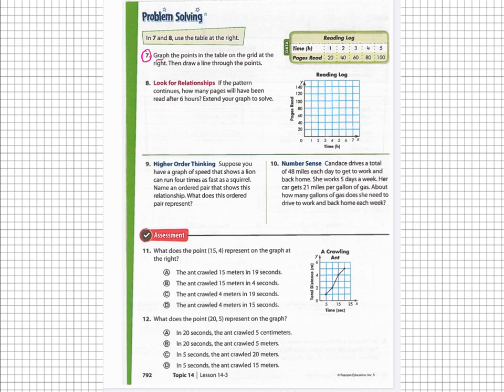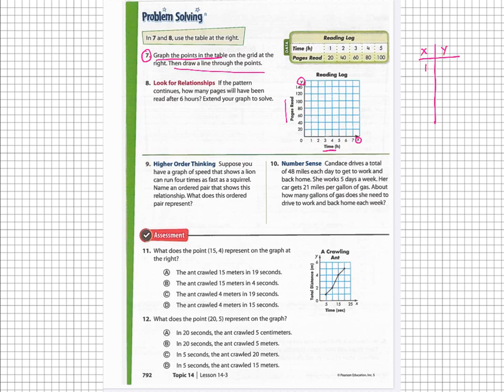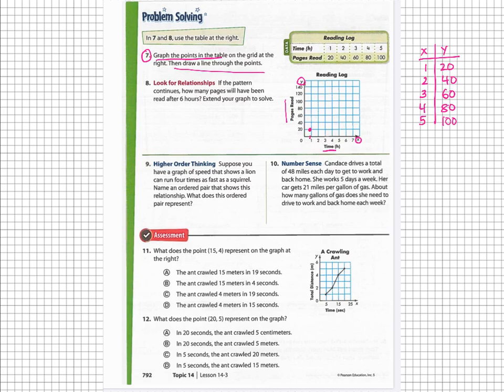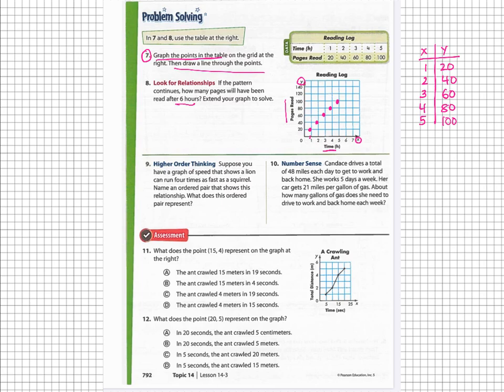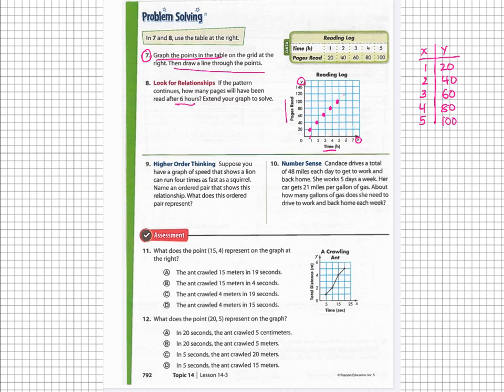14.3 Answer Key 🤓